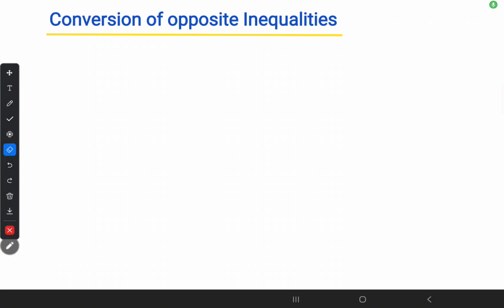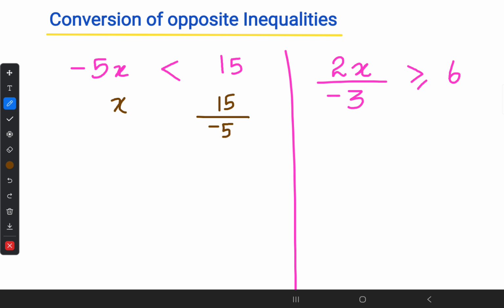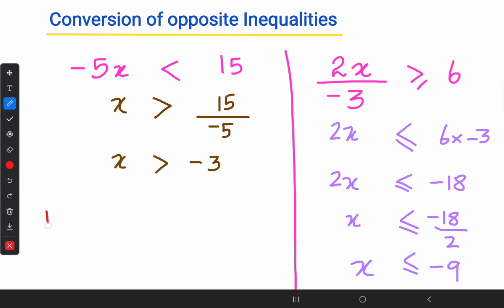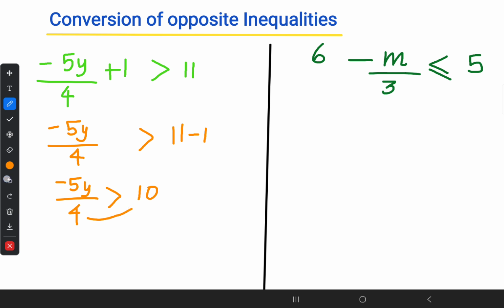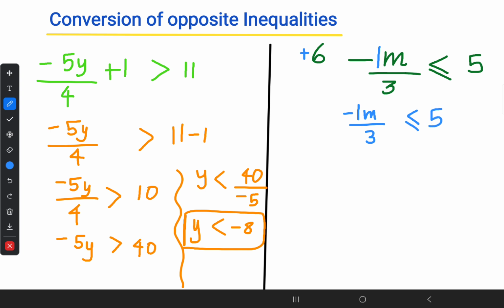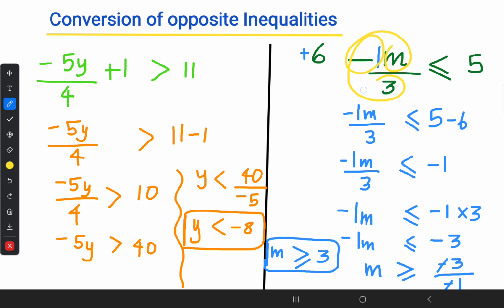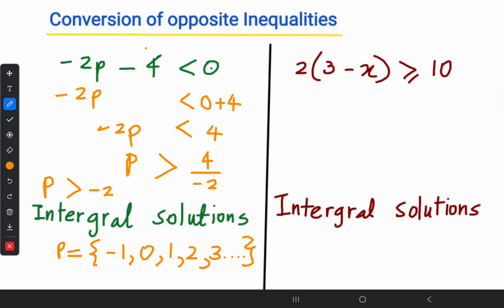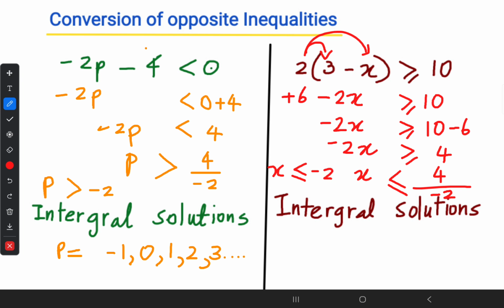Conversion of opposite Inequalities 🔀- Grade 9 Maths